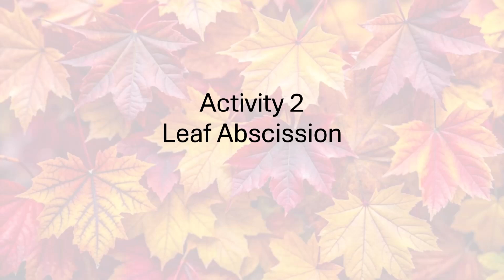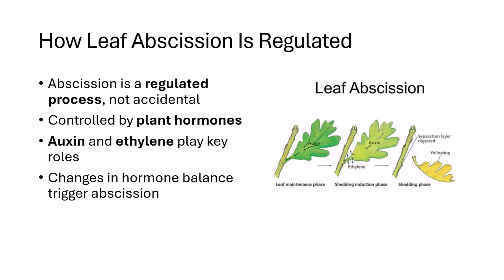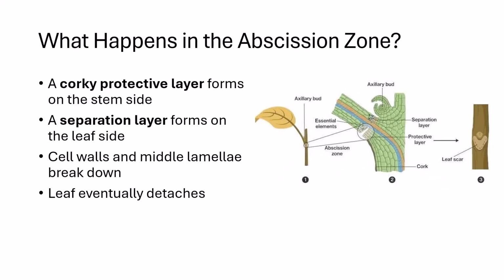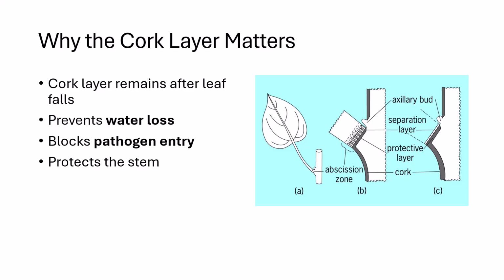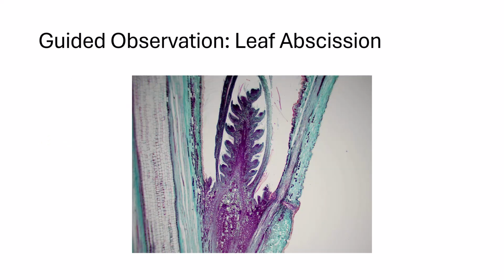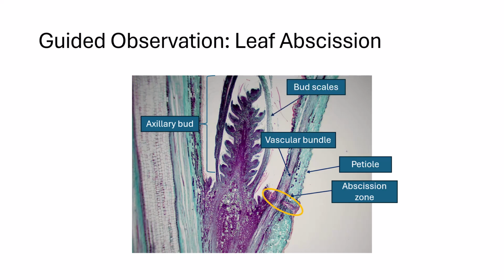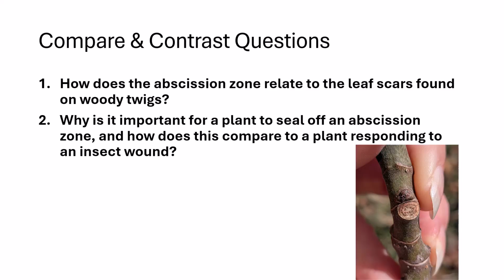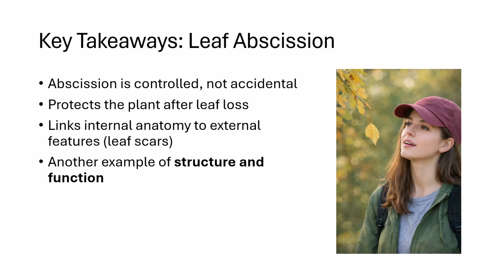What Happens Inside a Leaf Before It Falls? (Microscopic View)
Learn how leaf abscission functions as a controlled process for plants to shed leaves without causing structural damage.

This breakdown explores the biological mechanisms behind leaf abscission, focusing on how plants prepare for detachment. By examining the abscission zone under a microscope, you will observe the protective layers that form to seal the stem after a leaf falls. We connect these microscopic observations to the physical leaf scars visible on woody stems, providing a clearer understanding of plant development.

Regulated by specific plant hormones like auxin and ethylene, this process is essential for seasonal health. We look at how these chemical signals trigger the separation process, ensuring the plant remains protected as it sheds foliage. By studying these internal structures, you can better interpret the growth and maintenance cycles of woody plants in your own garden or research.